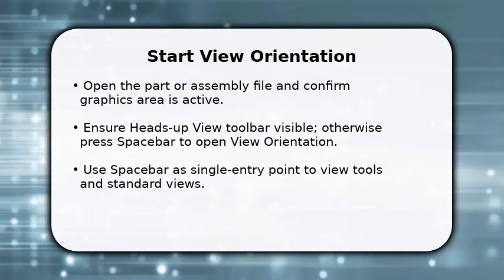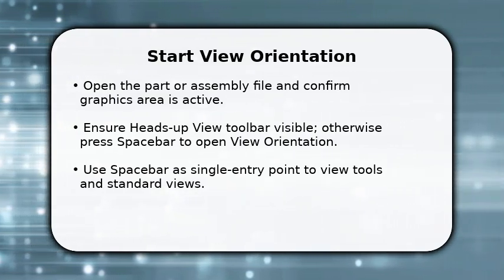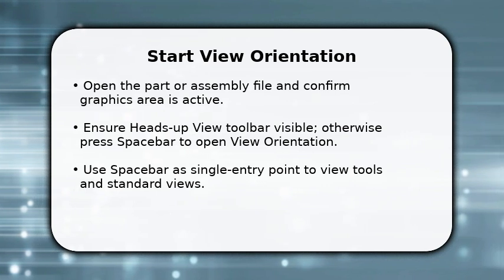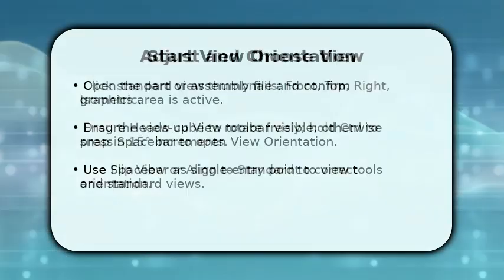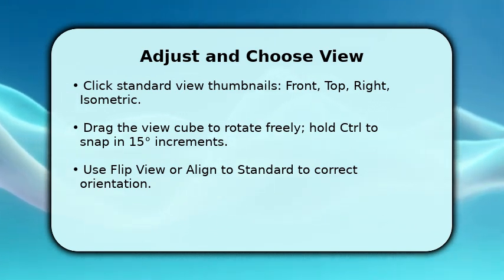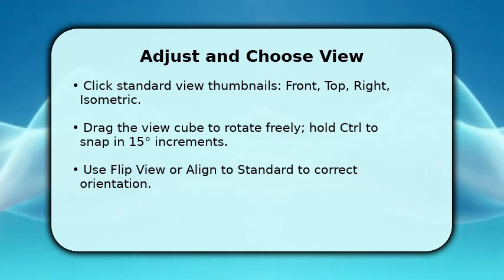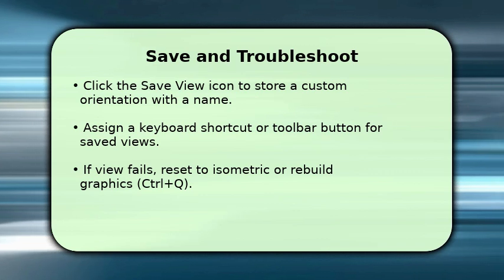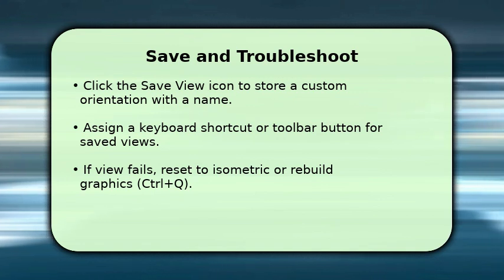How to Change View in Solidworks (only Way)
How to Change View in Solidworks (only Way) | 🔒 Surfshark VPN Deal — Stay private and secure. $1.99/mo + 3 Months Free ▸

Learn the precise method to alter your view in SolidWorks, a crucial skill for accurate modeling and design. This tutorial guides you through each step of changing perspectency within this powerful CAD software.

Solidworks, change perspective, view change, CAD Software Guide, model accuracy, design process in SolidWorks, perspective adjustment, 3D modeling tutorial, solidworksexpertise, step-by-step guide to view changes, best practices for changing views